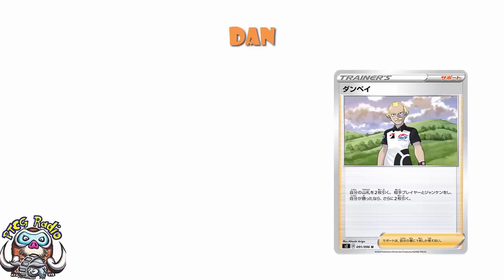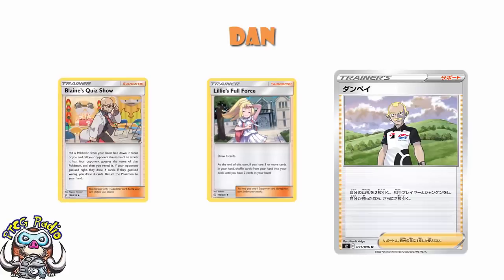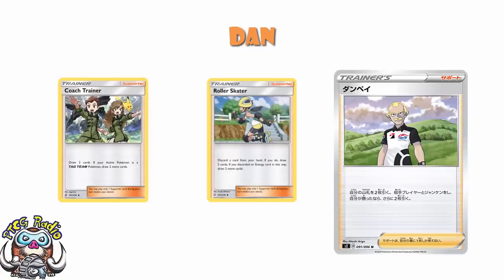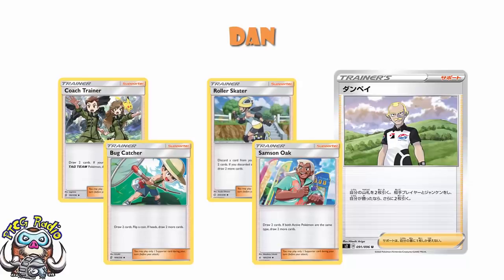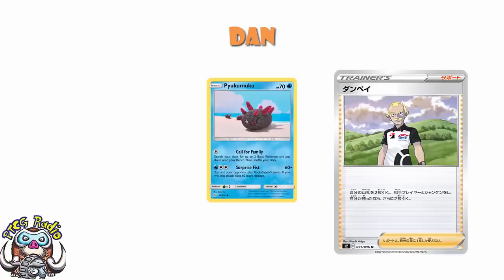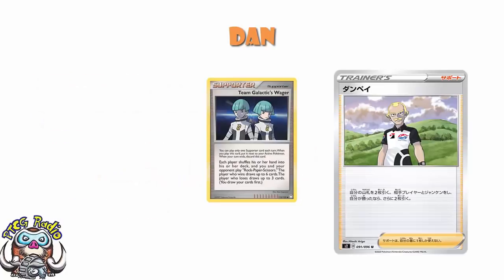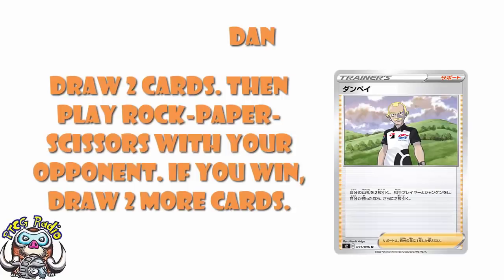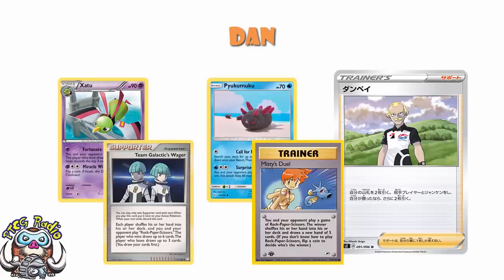Fun New Draw Card for the Pokemon TCG! DAN! (Sword & Shield TCG)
Dan is coming to the Pokemon TCG and if you’re good at Rock-Paper-Scissors, this is the card for you! Come see!

Translation: 00:41